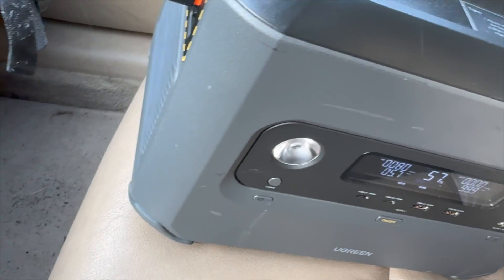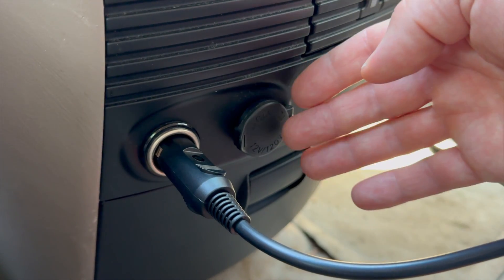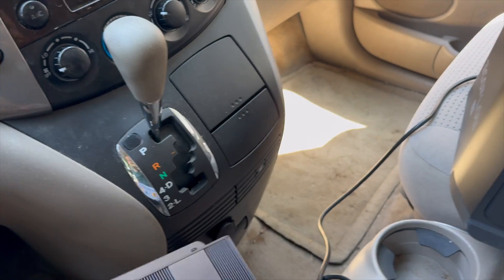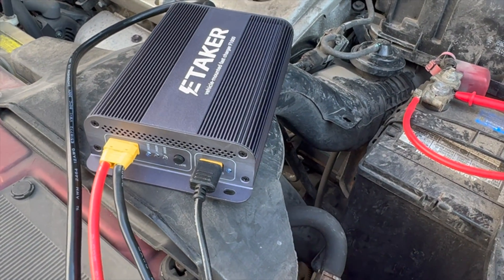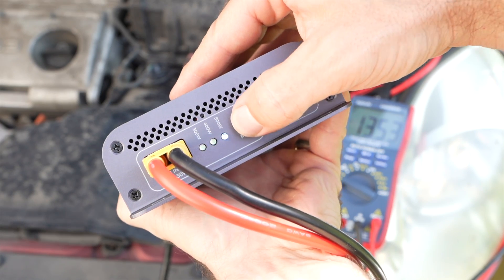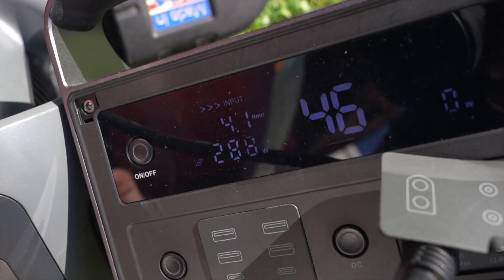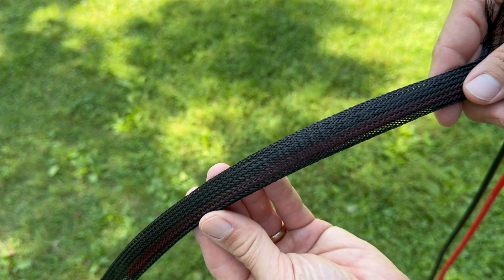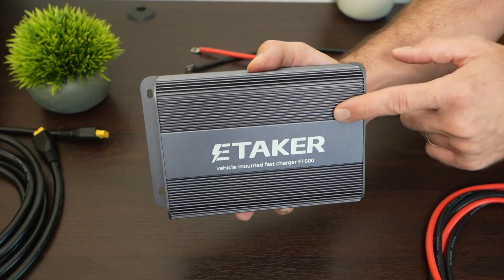Fast Charge Your Power Station While Driving | Etaker F1000 DC Charger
F1000 on amazon*
F1000 & M2000 Power Station Combo amazon

Cool device to fast charge your power station from your vehicles' alternator.  Let me know what you think about it.

Digital Multi-Meter used in the video